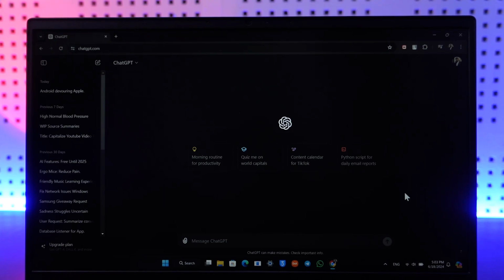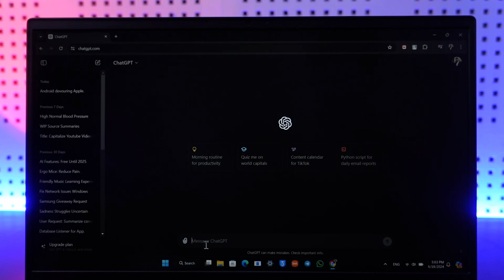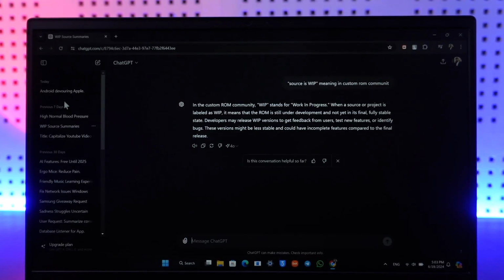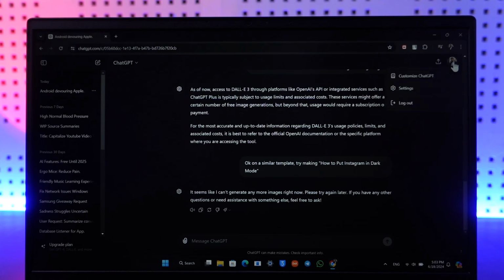ChatGPT - How to Use? - Beginners Guide !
In today's video, we will learn how to use ChatGPT as a beginner. So make sure to watch the video till the end.

~ Chapters:
0:00 Introduction
0:11 How to Use
1:15 Conclusion